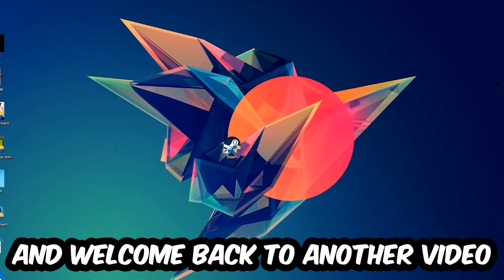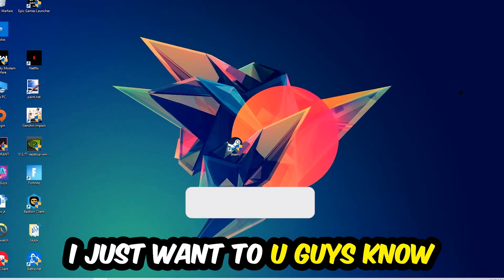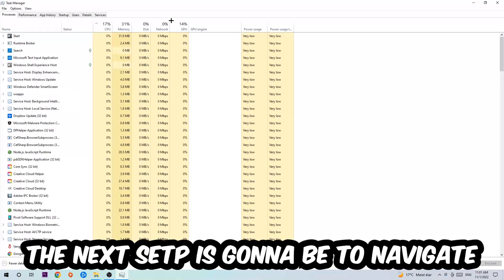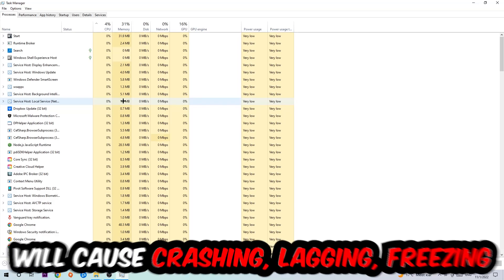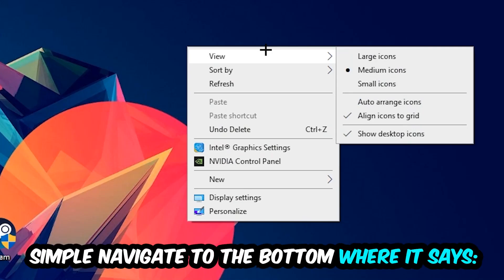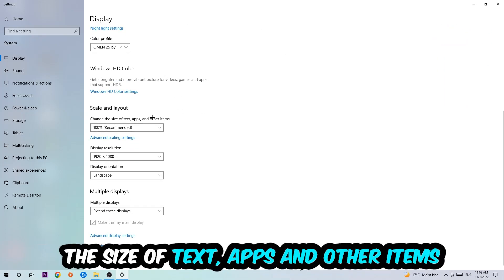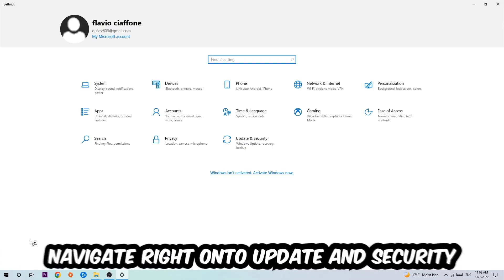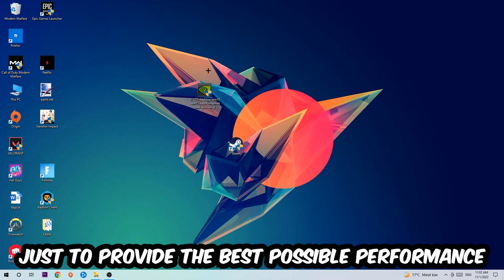Raft – How to Fix Crashing, Lagging, Freezing – Complete Tutorial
how to fix Raft crashing,
how to fix Raft crashing on pc,
how to fix Raft crashing on ps4,
Raft crashing,
Raft crashing pc,
Raft crashing mid game,
Raft crashing fix,
Raft crashing 2022,
Raft keeps crashing,
Raft crash fix,
how to fix Raft freezing,
how to fix Raft freezing pc,
Raft freeze,
Raft freezing pc,
Raft freezing fix,
Raft freezing,
Raft lagging,
Raft lag,
Raft lag fix,
how to fix Raft lagging,
how to fix Raft lagging pc,